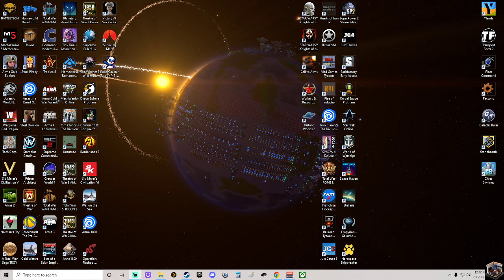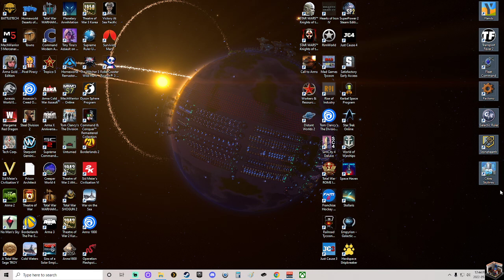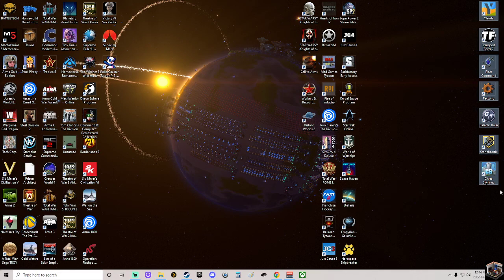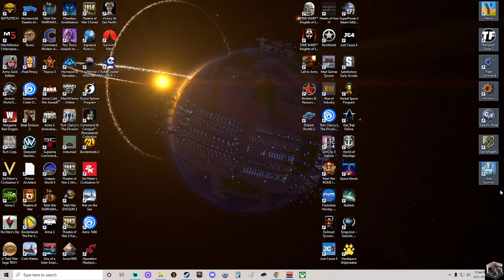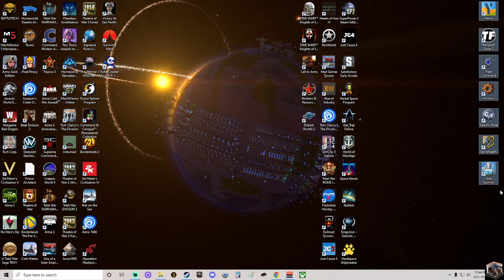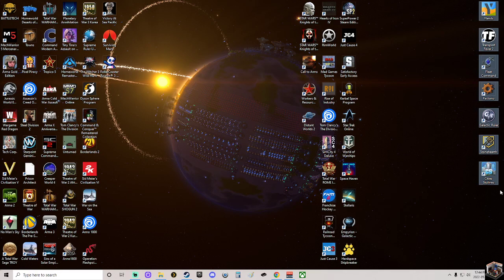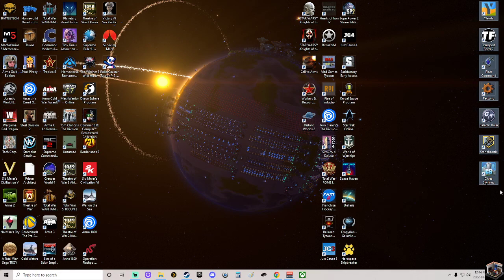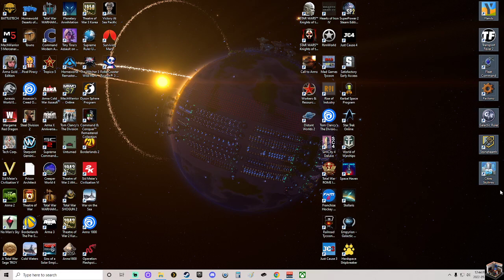Channel Update (5 Yland codes to give away??)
update on the channel, and a little announcement...